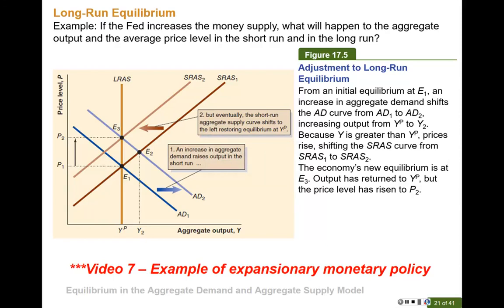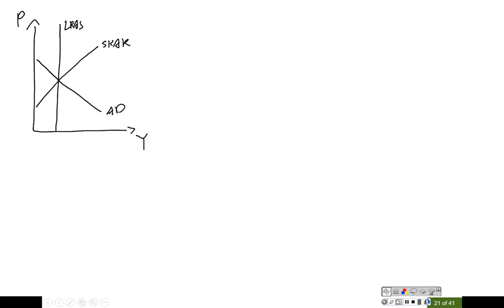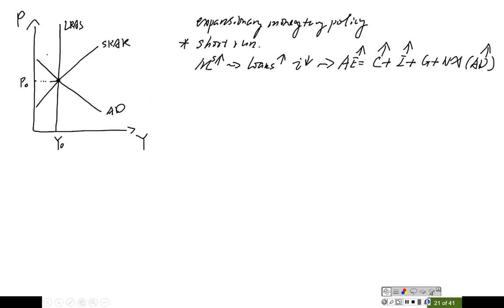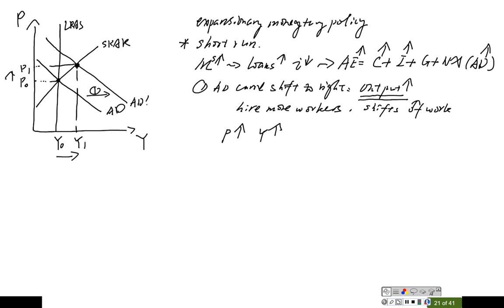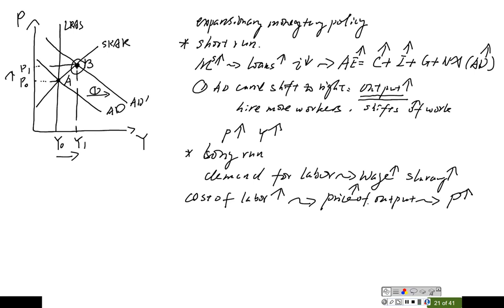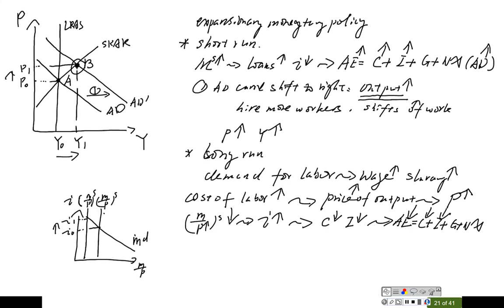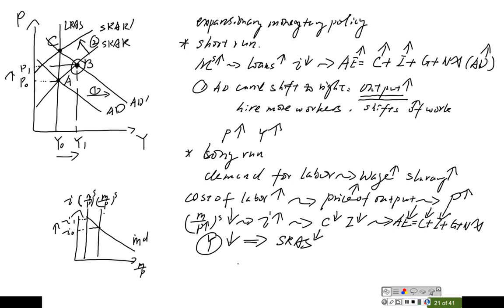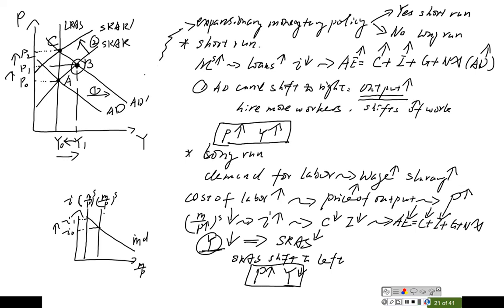Example of expansionary monetary policy